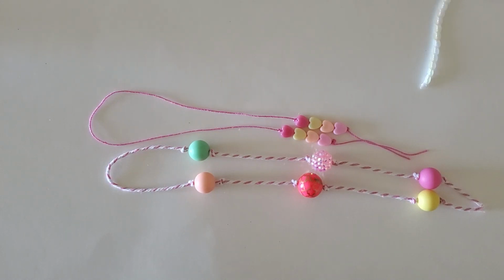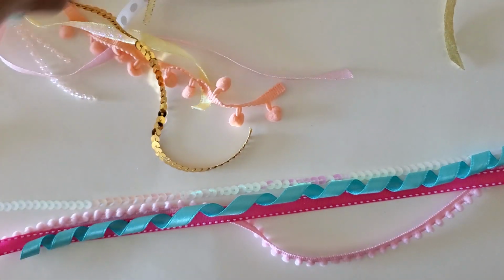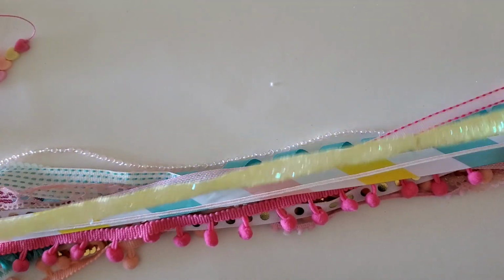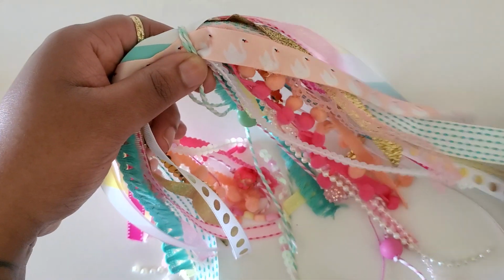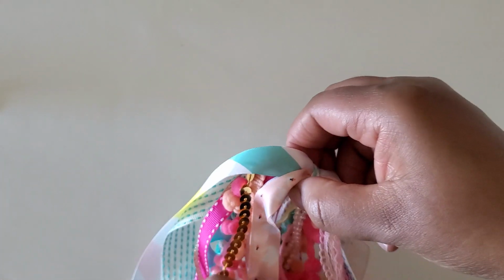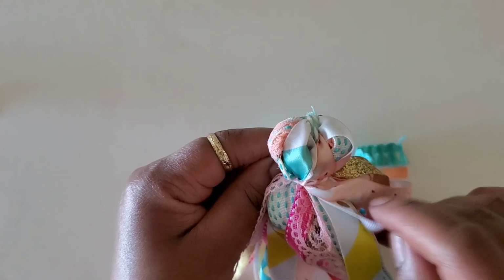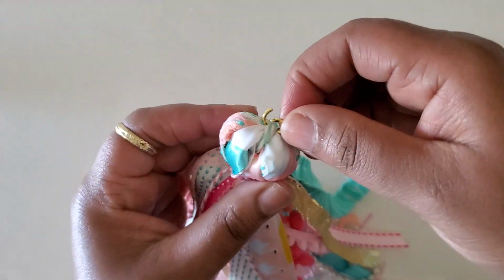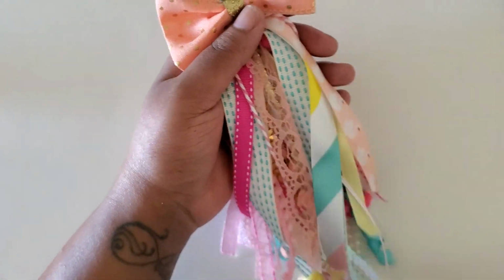Chunky Ribbon Tassel Tutorial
*This is Intended for Audiences 18yrs of Age and Older

Hi Crafty Friends! This video is a detailed look at how I go about making my chunky tassel using different textures and sized ribbon. I hope you all enjoy and get some inspiration to create your own. If you enjoy this video, let me know by liking and commenting.